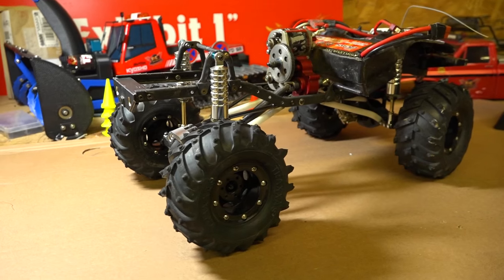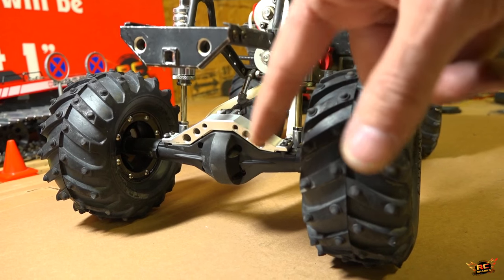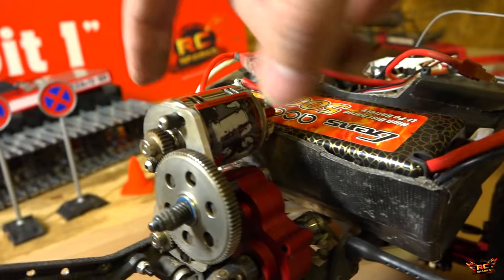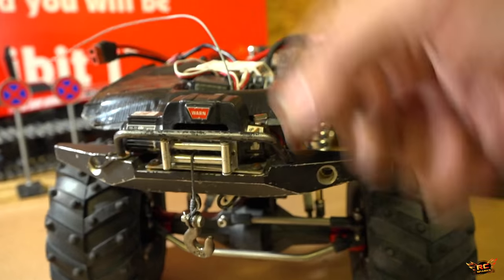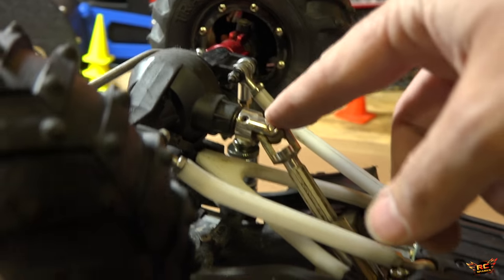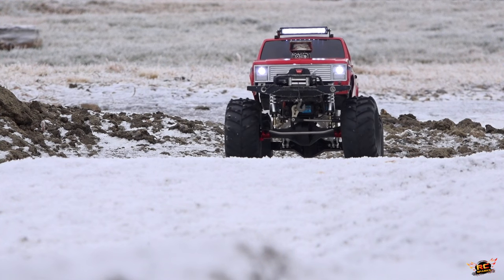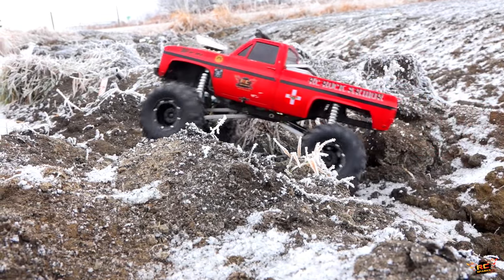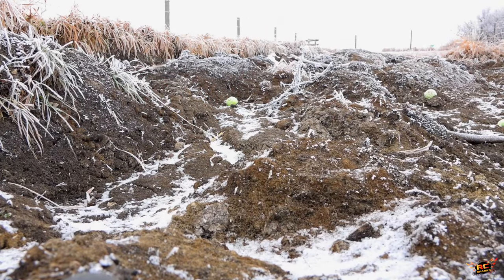RC ADVENTURES - CHEVY Mega Mud Truck - 1/10th Scale Electric Dual Motor Setup w/ Steel Drive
- This truck is truly built to be in the MUD. The Dual Motor setup is geared for some speed, but mostly to move the giant 2.2 Sledgehammer tires when they are buried in sticky muck.. MEGA TORQUE. BUT! I have recently swapped out the motors for new new ones, and want to test them out. A Cold day is a great way to break in some electric motors.  Some folks are very familiar with "THE BEAST", but some folks are also new viewers of the RC ADVENTURES series. I enjoy going over the trucks individually, especially when there is a tip, or trick I can pass on to the viewer.  Heck, the RC hobby is all about community and sharing ideas.

There is no doubt that there are many, more faster vehicles out there then my modified SCX10 4x4 - and no doubt that many of those trucks would simply crush my rig in speed and jumping. But Pound per Pound, I would pit it against any rig in the mud, or pulling!

CHEVY POWER!  haha :)

Enjoy my friends.. get out there and play!

Publication, reproduction or distribution of this film by any means whatsoever - including without limitation electronic transmission via internet or e-mail, or re-uploading existing videos & re-uploading such material on any website anywhere in the world — is strictly prohibited without the prior written consent of Medic Media Productions Inc. Please note that the RCSparks Studio does not sell RC Products. The RCSparks Studio an independent promotor of a great hobby! The RCSparks Studio is not liable for any damage or loss through the use of products or techniques shown - Use at your own risk!